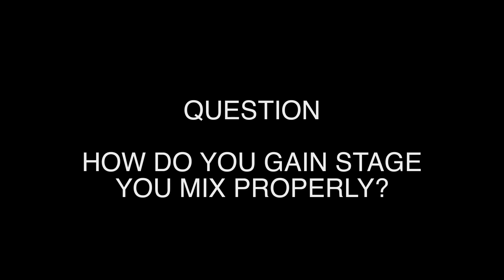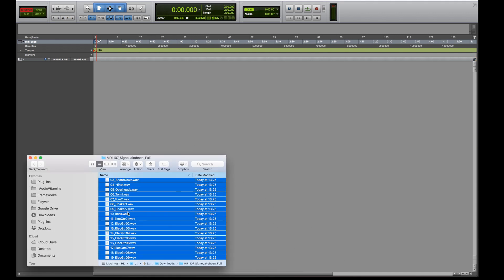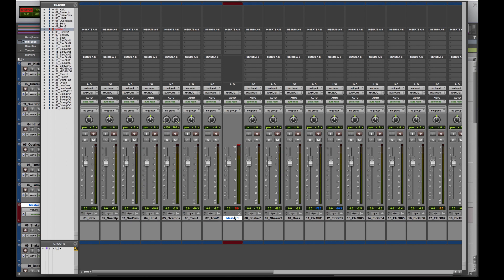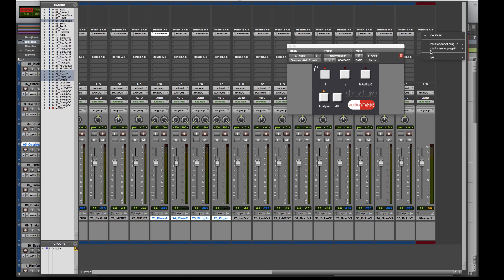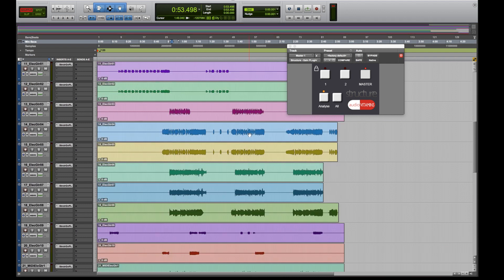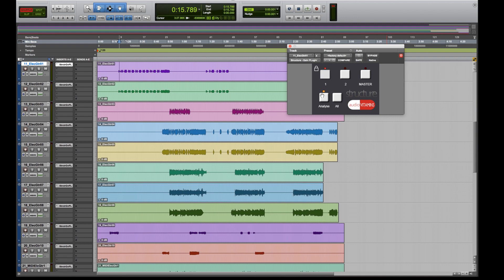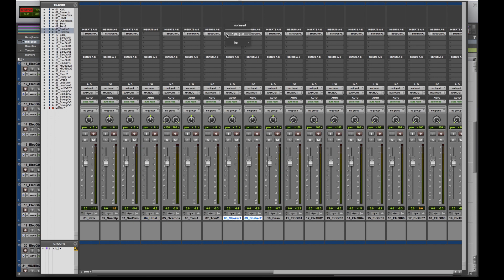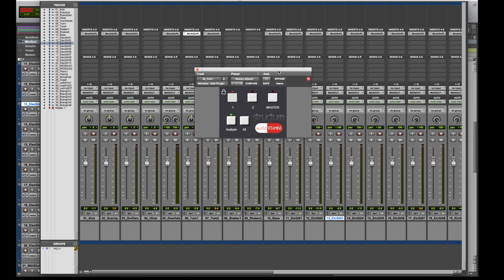How to gain stage properly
Ok the title is a bit deceptive, but in this video I showed you how to gain stage your mixes with 1 plugin... Structure. It analyses the audio and then levels everything out so you can get a starting balance for the mix.